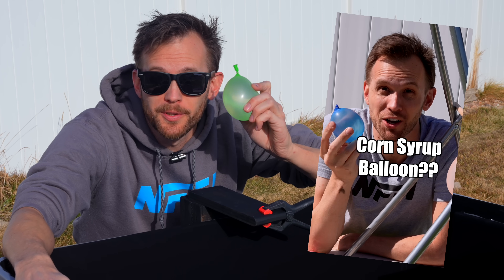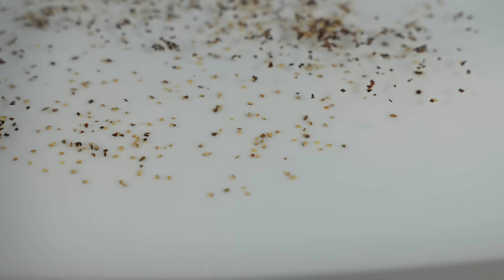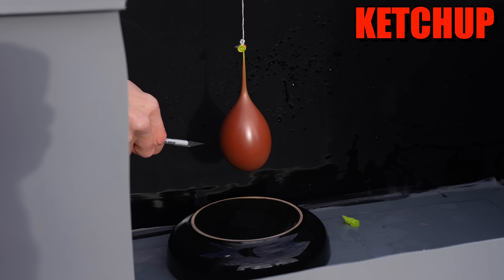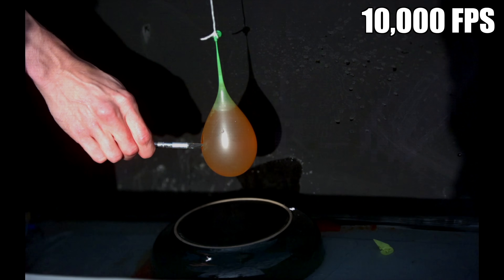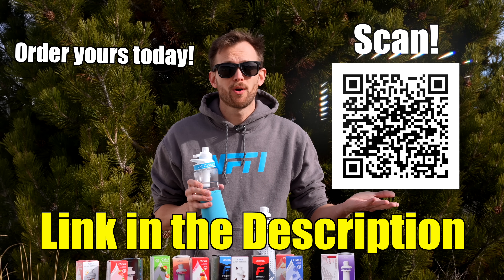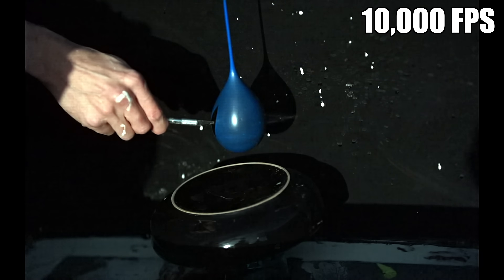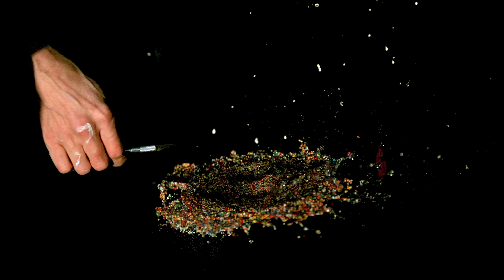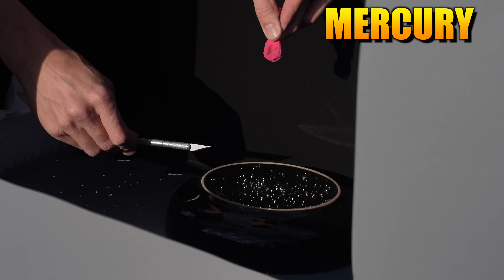Popping a Liquid Metal Filled Water Balloon?